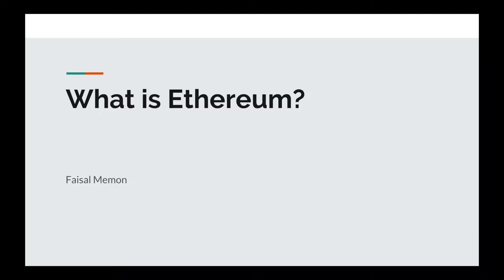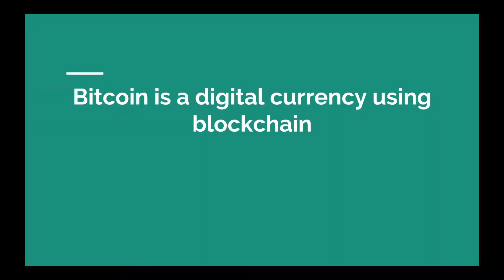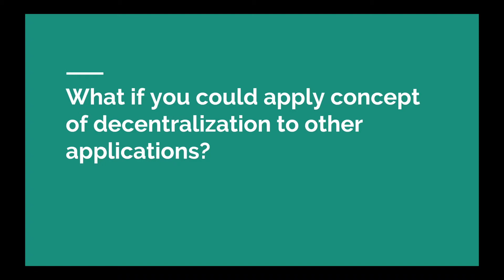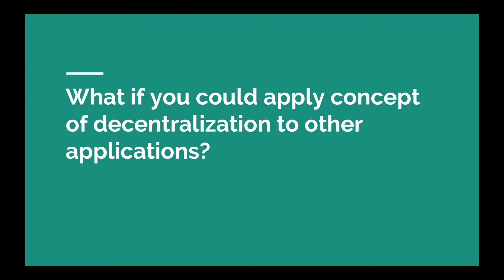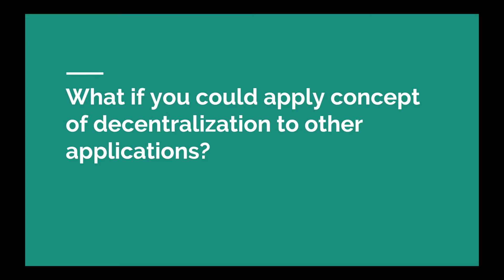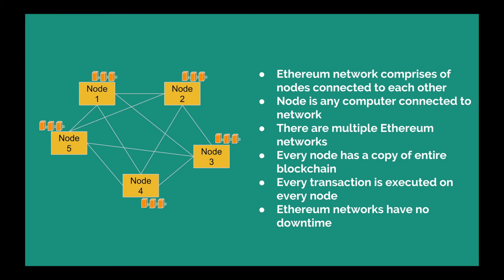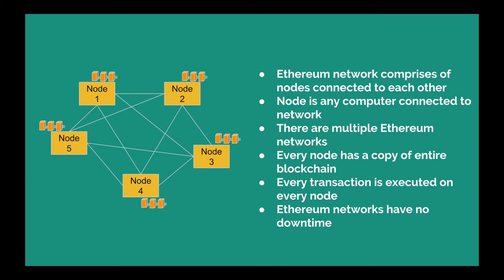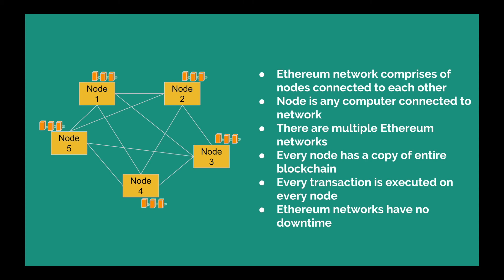What is Ethereum | Solidity | What are Ethereum Networks | Ethereum for Dummies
Understand what is Ethereum in a simple way